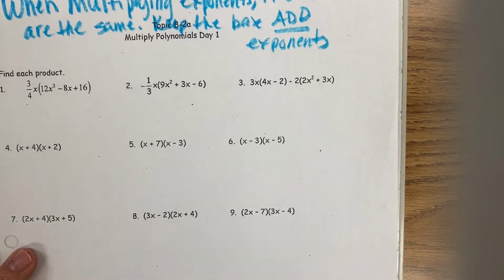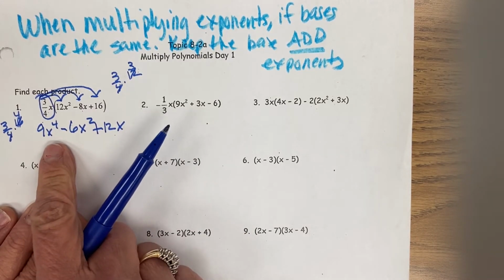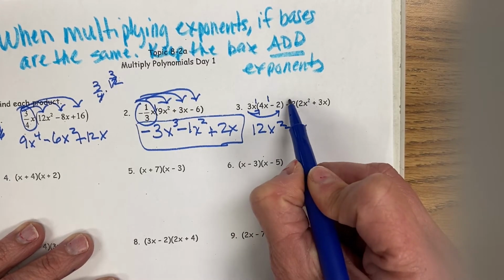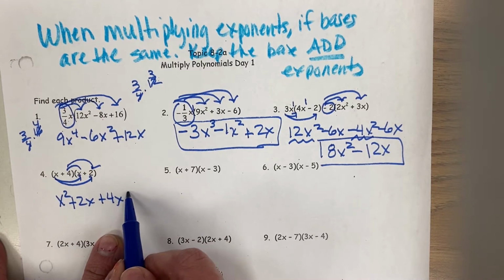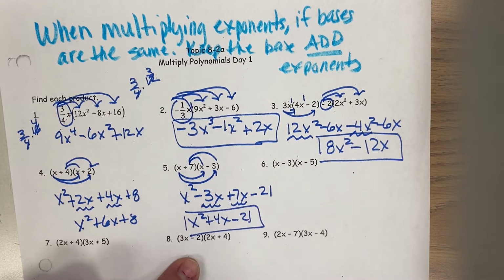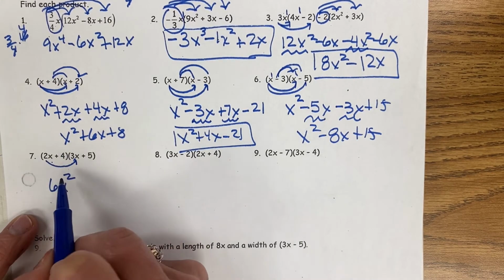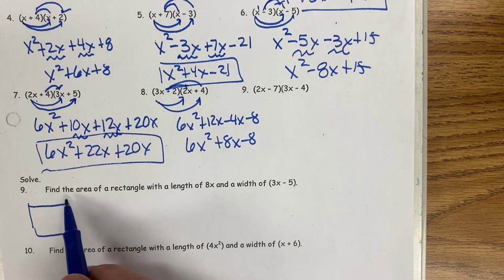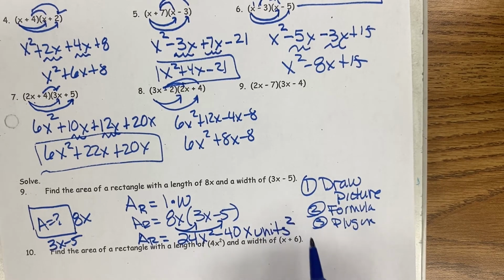7-1 Multiplying Polynomials